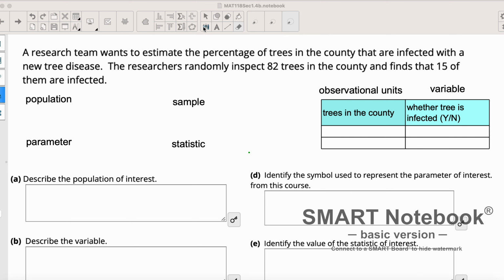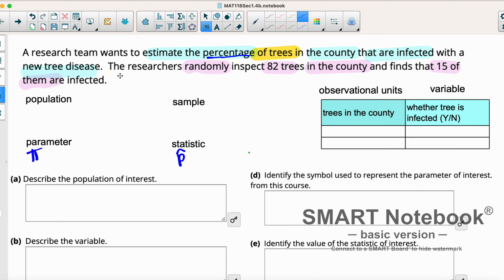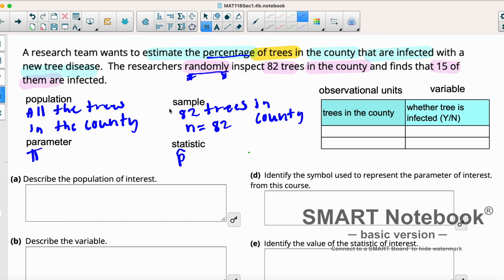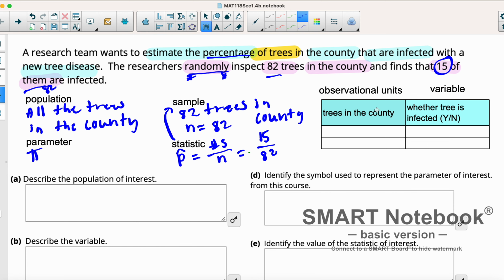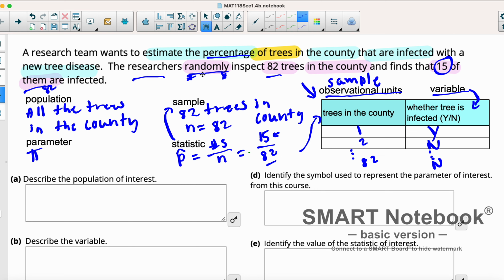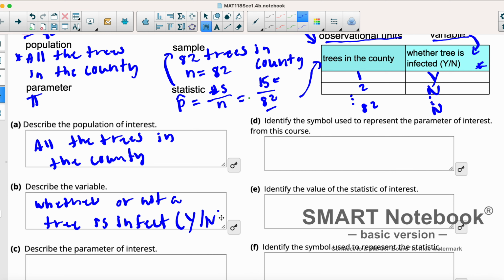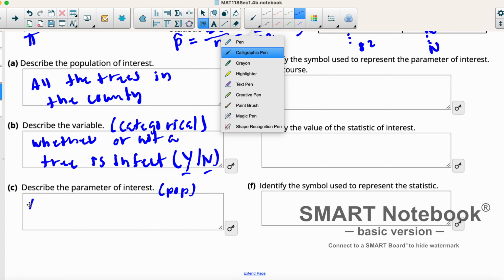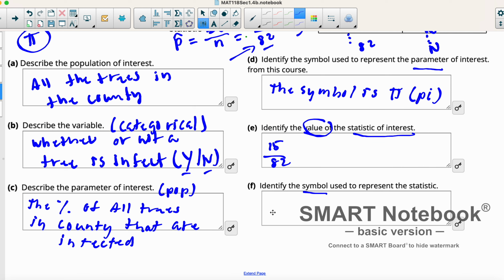writtenHW1 11 2example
MAT 118 Sec 1.1/1.2 Written HW example (infected trees)
population
parameter
sample
statistic